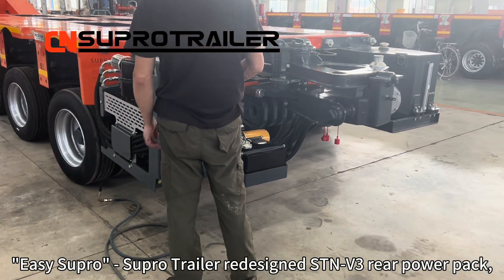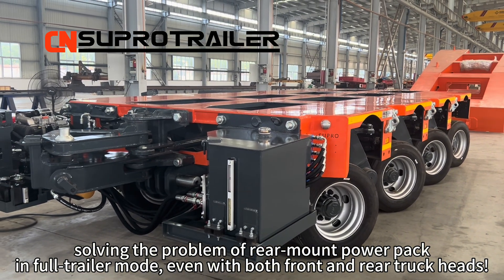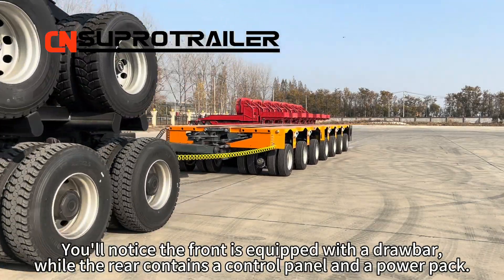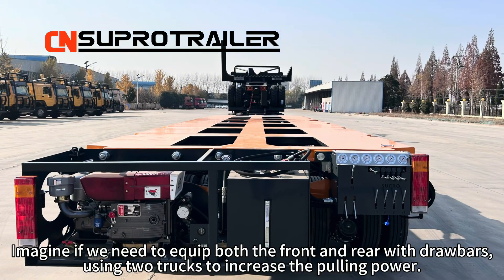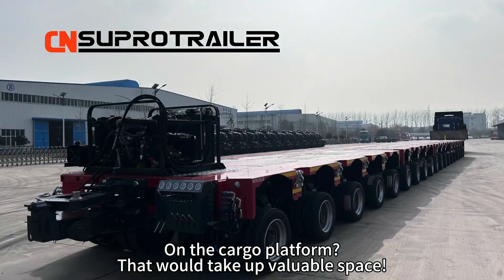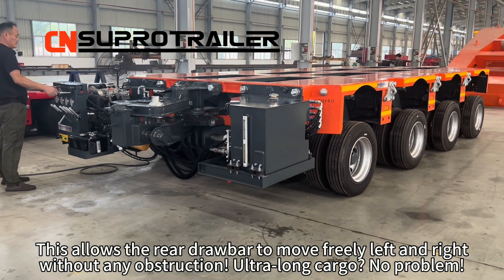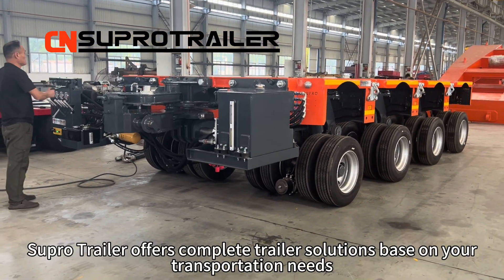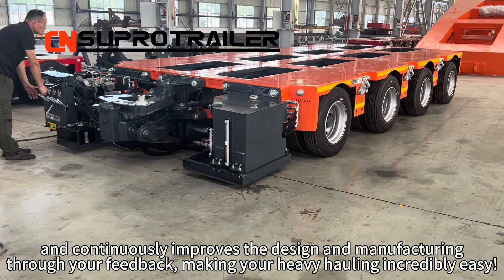Supro Trailer redesigned STN-V3 Rear Power Pack, Solving the Problem of Rear-Mount Power Pack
"Easy Supro" - Supro Trailer redesigned STN-V3 Rear Power Pack, Solving the Problem of Rear-Mount Power Pack in Full-Trailer Mode, Even with Both Front and Rear Truck Heads!
❐Here, we present our full-trailer mode hydraulic modular trailer STN-V3. You'll notice the front is equipped with a drawbar, while the rear contains a control panel and a power pack. Imagine if we need to equip both the front and rear with drawbars, using two trucks to increase the pulling power. Where would the rear power pack go? On the cargo platform? That would take up valuable space!
❐No worries! Supro Trailer has redesigned the power unit, control box assembly, and the shape of the fuel tank. This allows the rear drawbar to move freely left and right without any obstruction!  Ultra-long cargo? No problem!
❐Supro Trailer offers complete trailer solutions based on your transportation needs and continuously improves the design and manufacturing through your feedback, making heavy hauling incredibly easy!
"Easy Supro" – Making Your Heavy Hauls Easy!